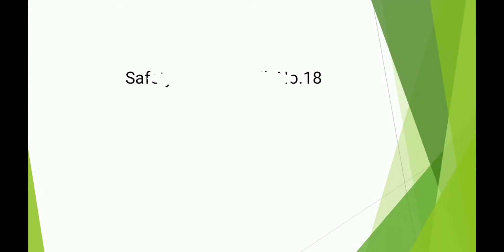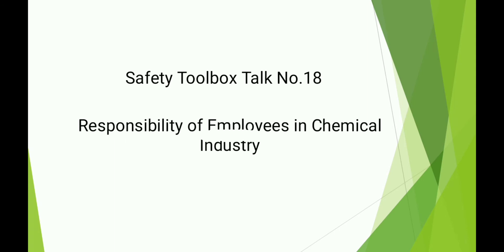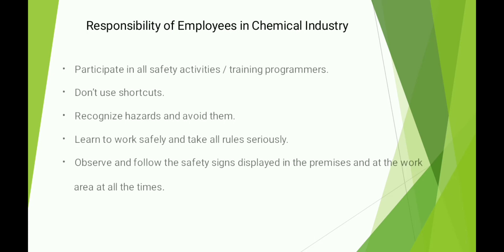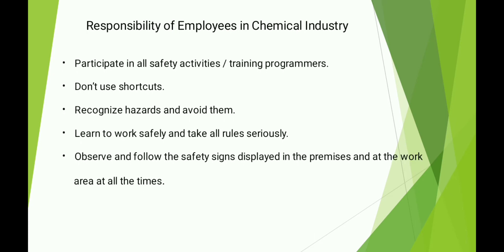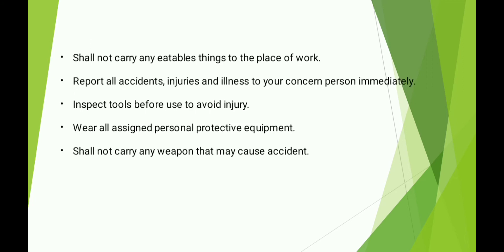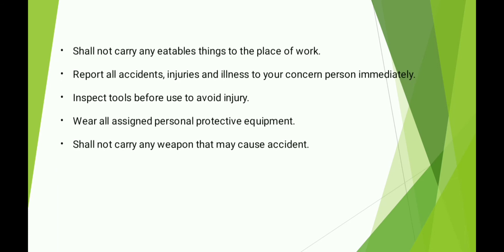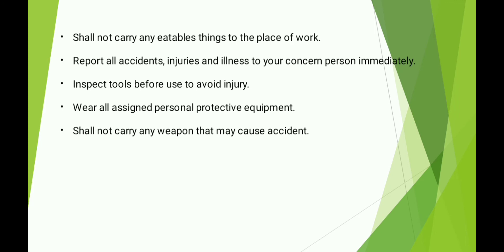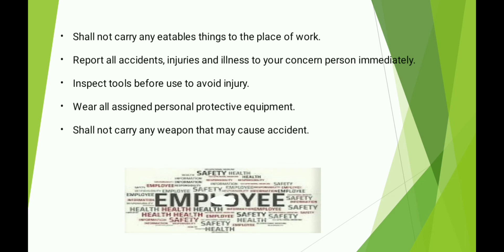Safety toolbox talk 18 Responsibility of Employees in Chemical Industry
Responsibility of Employees in Chemical Industry